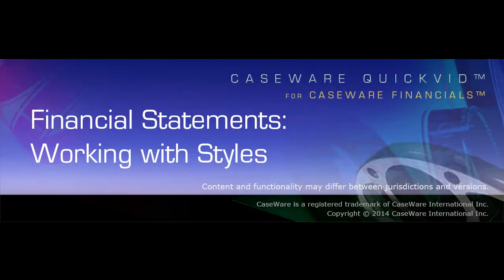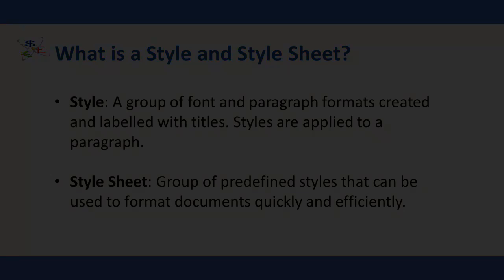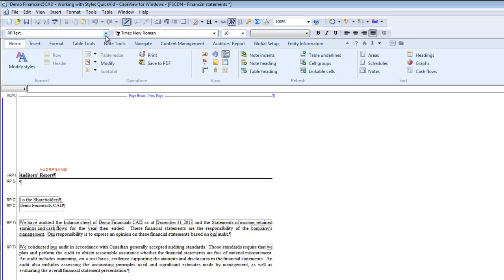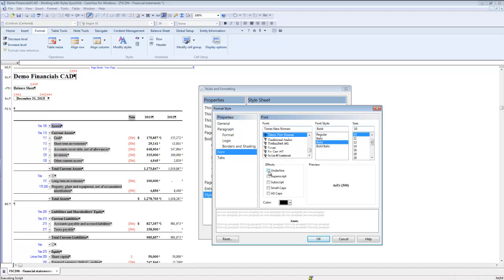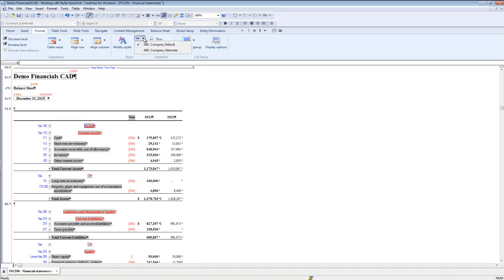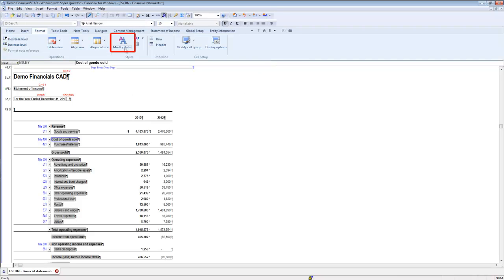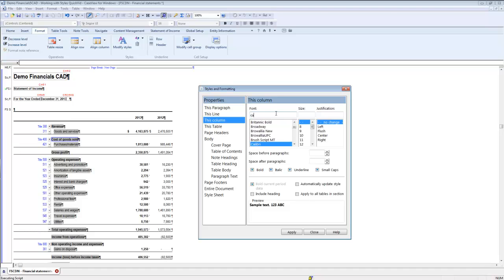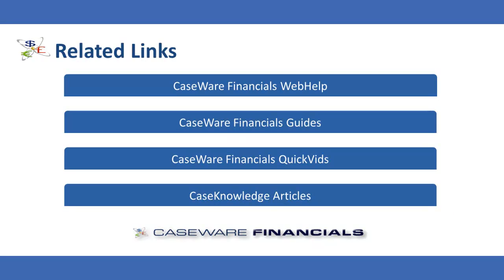CaseWare Financials QuickVid: Working with Styles